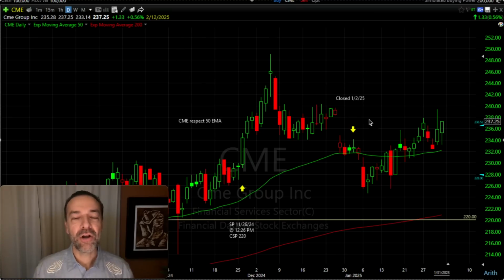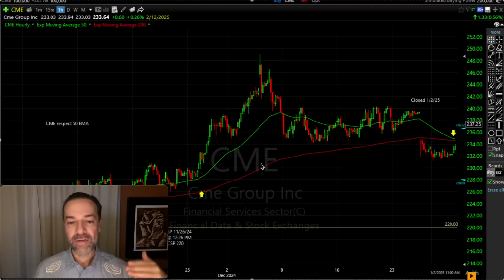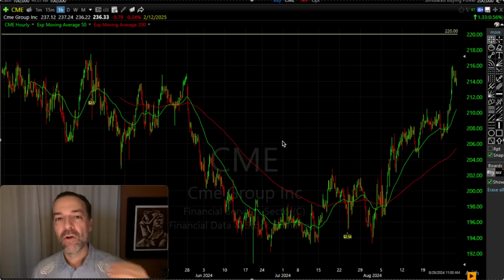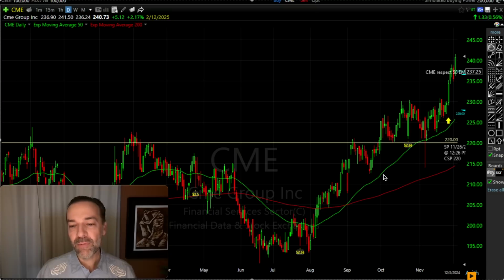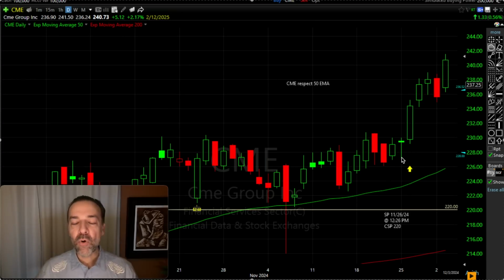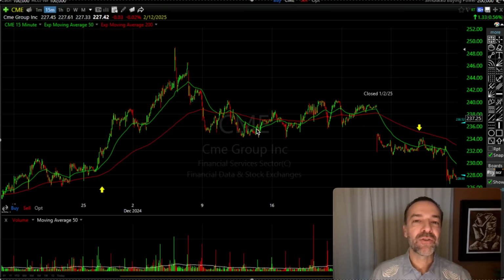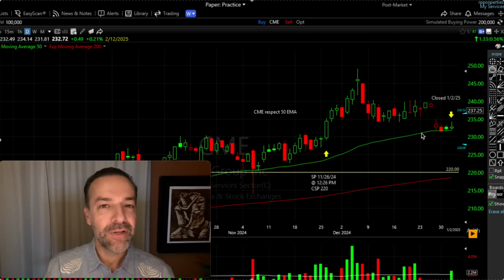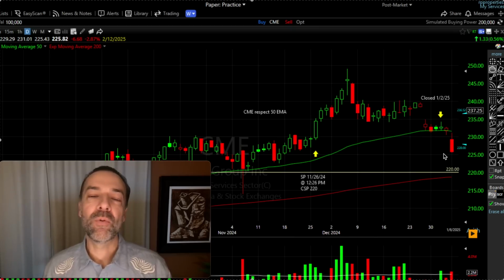The Only Moving Average strategy you need to make $10,000 a month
Chapters
0:00 Introduction
0:20 The Problem with Most Moving Average Strategies – Why most traders fail using them
1:26 The 3 Keys to Using Moving Averages for Trading Success
1:53 Using Moving Averages to Spot Trends – How to know if a stock is bullish or bearish
4:34 What to do when different Time Frame Moving Averages Conflict?
5:36 How to use Moving Averages to Identify Strong vs. Weak Trends
7:56 How to use Moving Averages to Find the BEST Entry Points
10:42 Real Trade Example: My CME Trade Breakdown
12:10 Bonus Tip: How to Use Moving Averages to Protect Your Portfolio

Are moving averages a trader’s secret weapon or just another overhyped indicator? In this video, I’ll break down the only moving average strategy you need to spot trends, time your entries like a pro, and boost your win rate—all without overcomplicating things. 🚀

I’ve been trading stocks and options for 20+ years, and I’ve tested just about every moving average trick in the book. This one strategy changed the game for me, and now I’m sharing it with you!

Happy investing!
Randy Perez